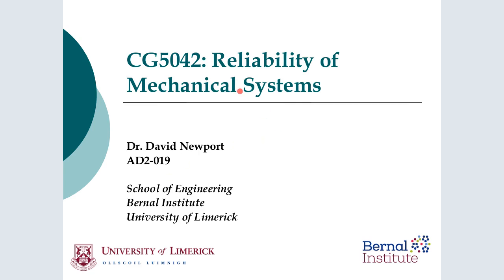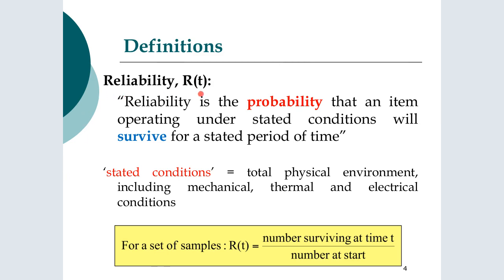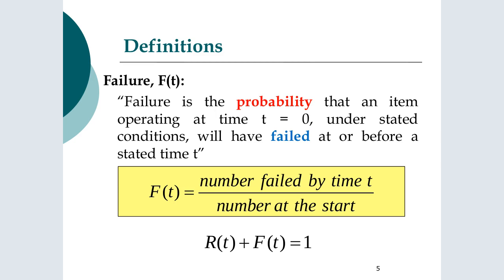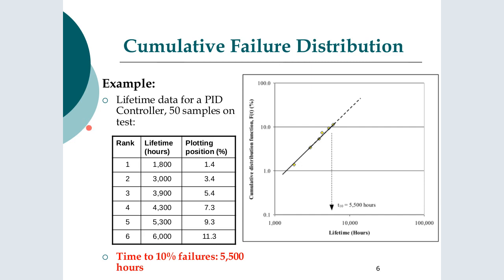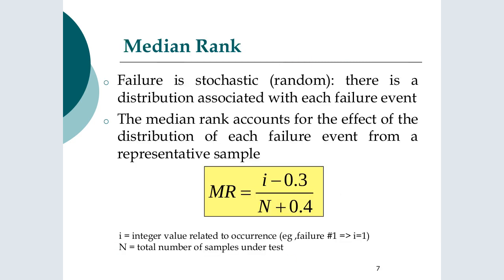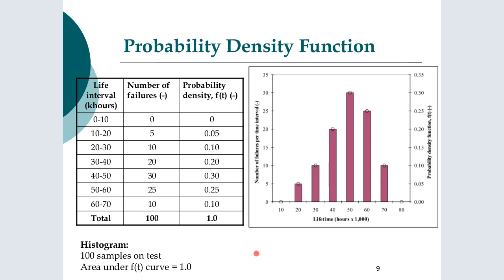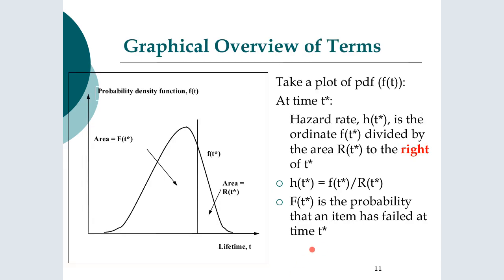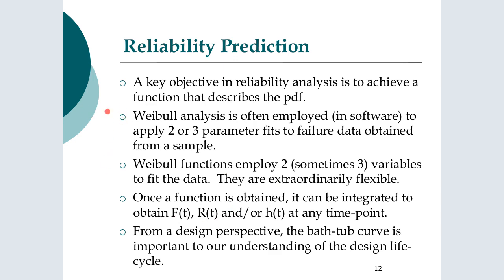CG5042 Reliability Part 1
University of Limerick CG5042 Chemical Engineering Design Methods 2 first part of lecture on Reliability of Mechanical Systems